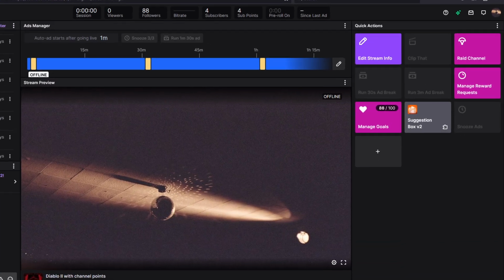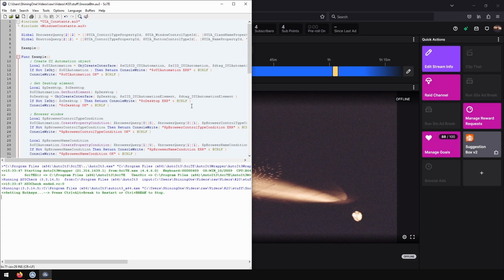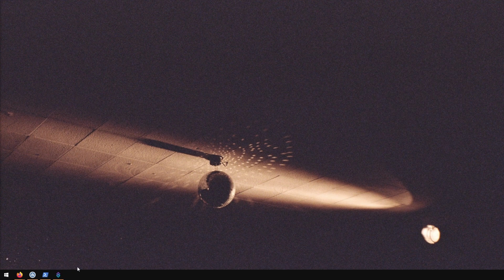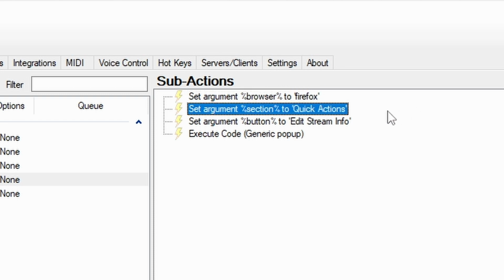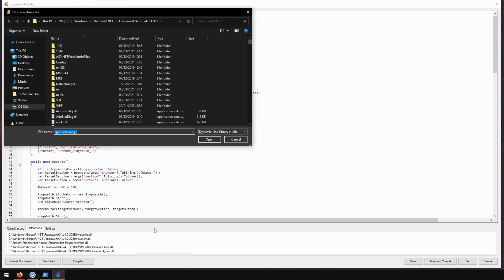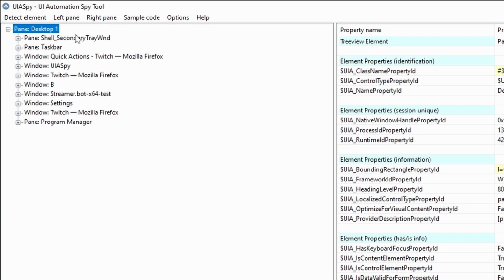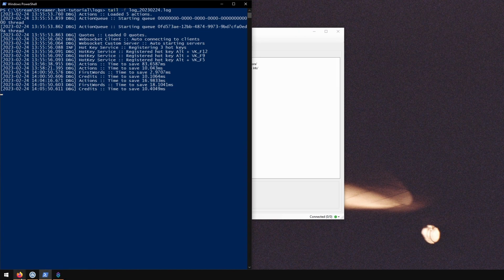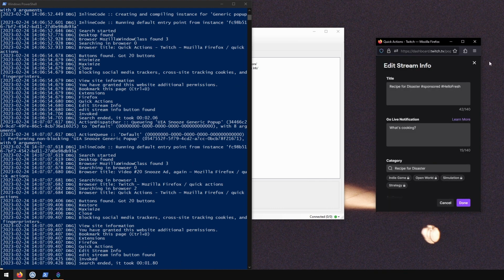Snooze Twitch Ads, again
In this video I'll show new method how streamer can snooze Twitch ad using Streamer.Bot, because old one was broken by Twitch